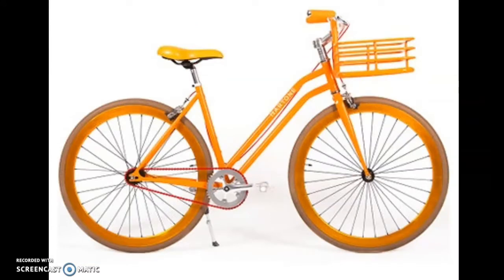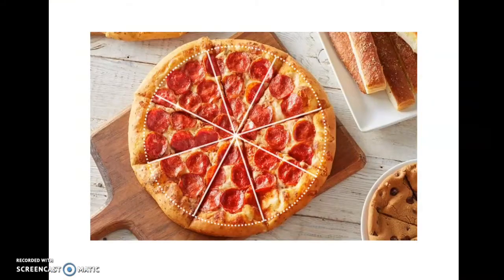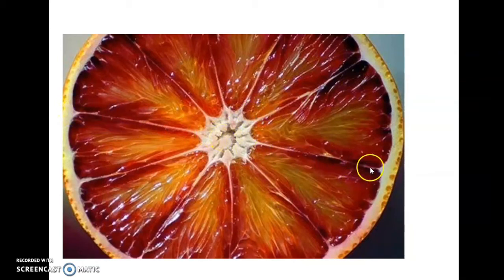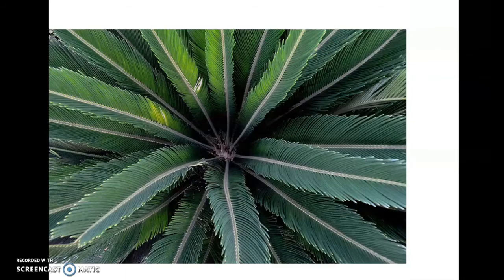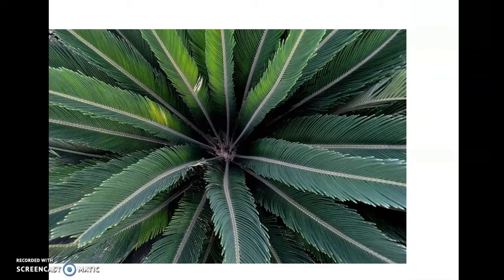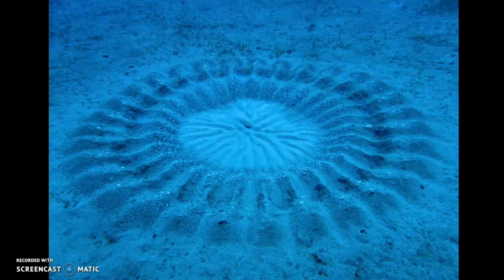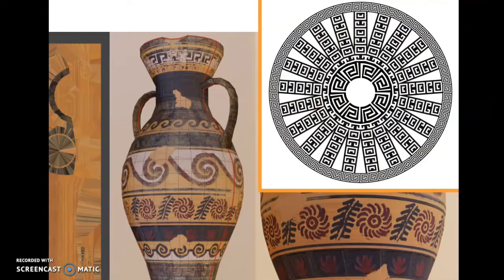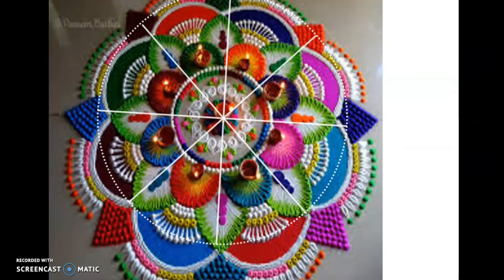Ancient radial symmetry